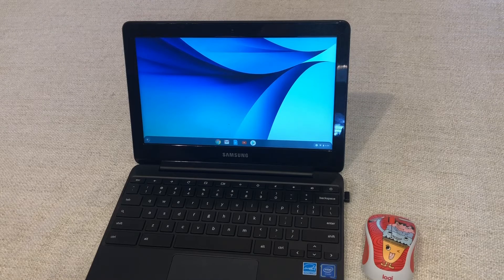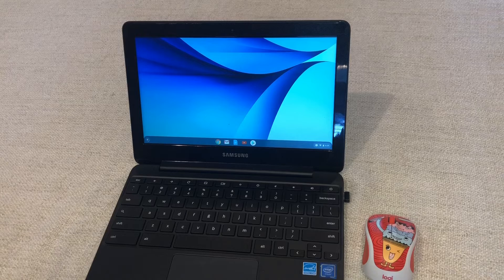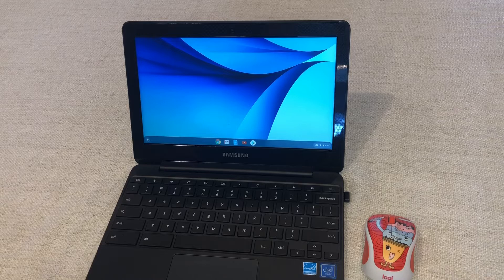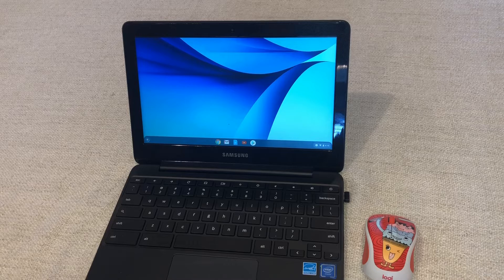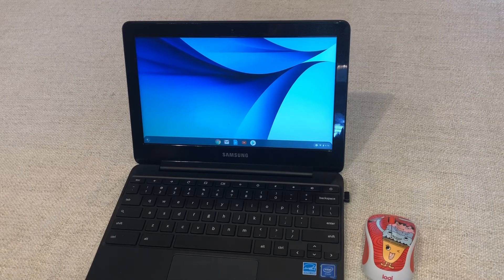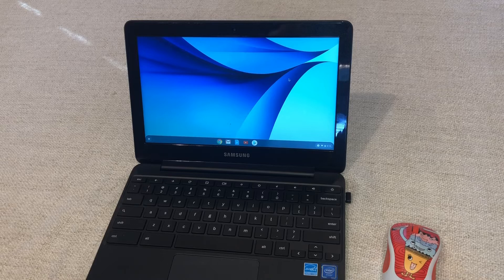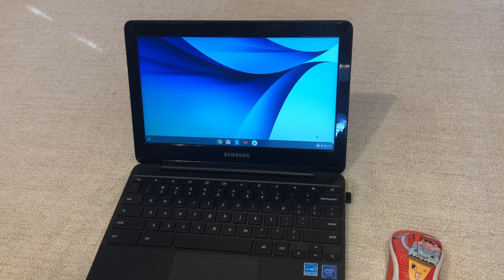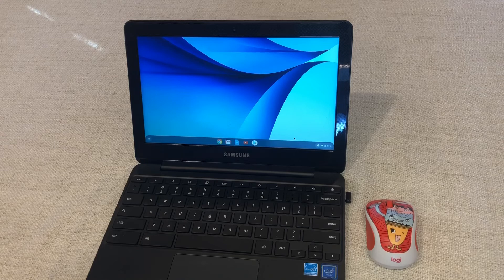Best computer for students. Samsung Chromebook 3. Teacher’s perspective. Also, best accessory.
Parents, buying your student a Chromebook? YES!Teacher’s perspective. Also, best accessory.

➡️$$$$ Chromebook Plus V2 (Samsung 2in1 Chromebook and tablet)

➡️$$$ Samsung-Chromebook - 3 (4GB Ram 64G Storage)

➡️$$ Samsung-Chromebook - 3 (4GB Ram 32G Storage)( this video)

➡️$ Samsung-Chromebook - 3 (4GB Ram 16G Storage)
Wire less mouse Logitech

➡️BEST WIRELESS MOUSE FOR THE $

Samsung Chromebook 3 XE501C13-K02US, Intel Dual-Core Celeron N3060, 11.6” HD, 4GB DDR3, 32GB eMMC, Night Charcoal
by Samsung

Amazon’s
Choice
for “chromebook 3”

Free Amazon tech support included
11.6 inch Widescreen LED backlight HD (1366 x 768) Display, Intel HD Graphics 400
Intel Celeron N3060 Dual-Core processor, 1.6GHz, 4GB DDR3, 32GB eMMC
1 x USB 3.0, 1 x USB 2.0, 1 x Headphone/microphone combo jack, 1x HDMI
802.11ac, Media Card Reader, Bluetooth 4.0, webcam, Stereo speakers
Google Chrome OS, 0.7" Thin, 2.54lbs Weight, Battery: Lithium-Ion, Color: Night Charcoal